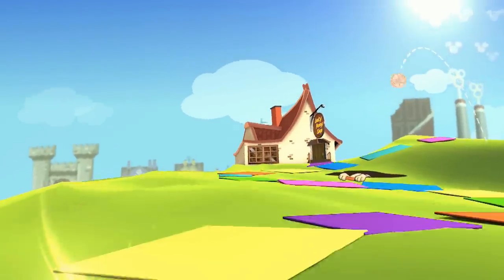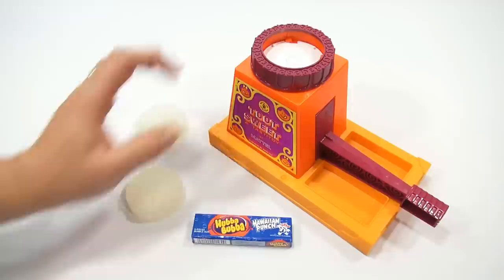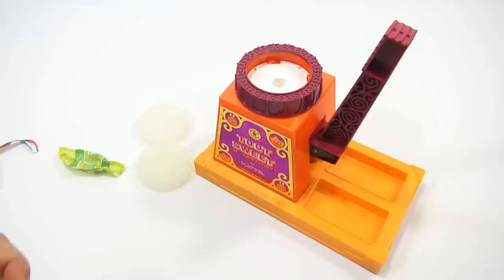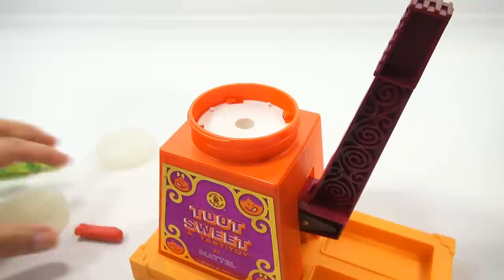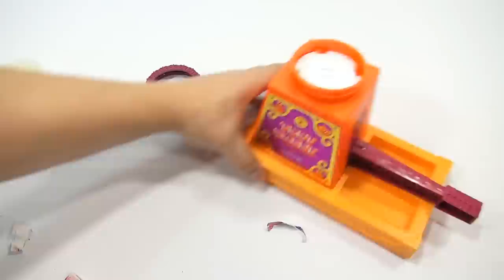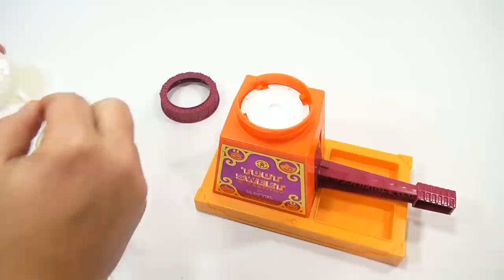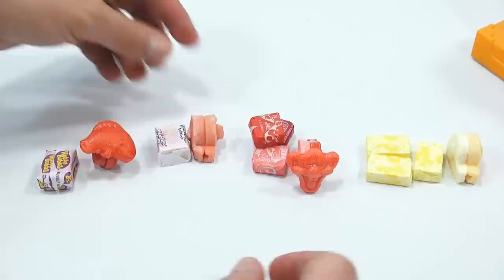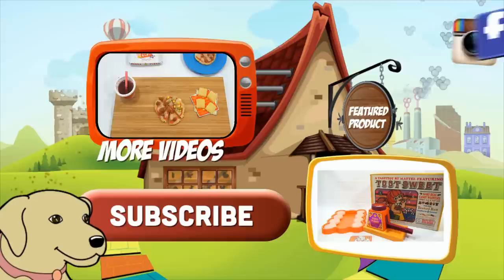Toot Sweet Hubba Bubba & Starburst Candy Whistles, I Whistle While I Work!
​​​Time to re-visit this classic and awesome candy whistle maker!  This maker was originally intended for Tootsie Roll candies.
Lucky Penny Thoughts: I was really looking forward to re-making this video based on all of the suggestions in the comments of the original video.   In that video I make all kinds of colored whistles and use all of the different mold decorations.  We wondered if gum or similar type candies would also work and make whistles.  In this video we test a variety of products including Hubba Bubba, Bubble Yum, Bazooka, Starburst and Mamba fruit chews.  It was all pretty successful except the Bazooka Gum.  I had fun making this video!  Which was your favorite candy and did you like the whistles?

Later!
LPS-Dave

▶▶ Skip Times
0:07 Intro
0:52 Candy Selection
1:29 Hubba Bubba Hawaiian Punch
6:52 Bazooka Bubble Gum
8:21 Bubble Yum Original Gum
10:58 Adding Pam Cooking Spray
11:24 Bubble Yum Original Gum - 2nd Attempt
14:49 Starburst Fruit Chews
19:41 Mamba Fruit Chews
25:27 Creepy Face & Fish Molds
29:10 Final Presentation